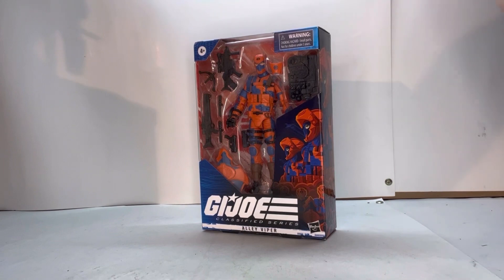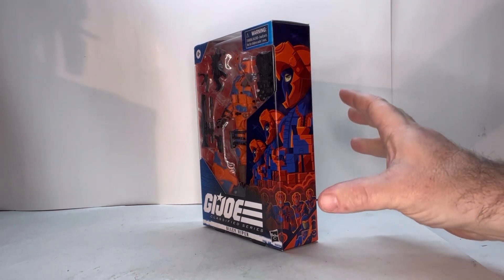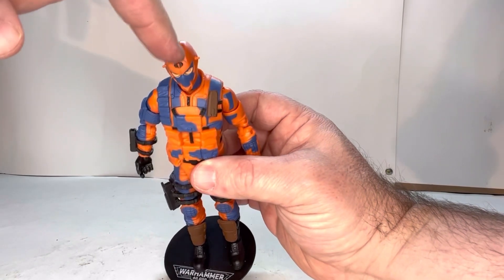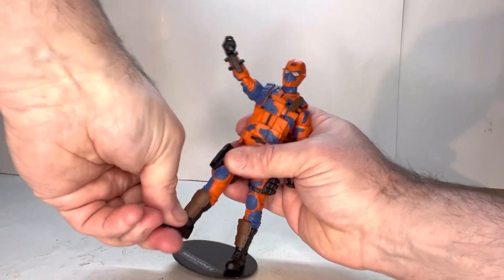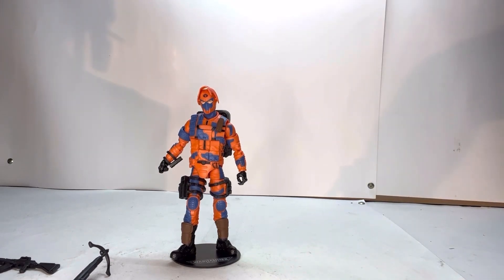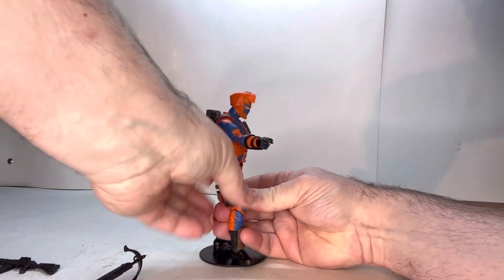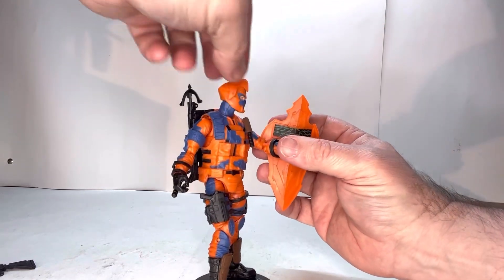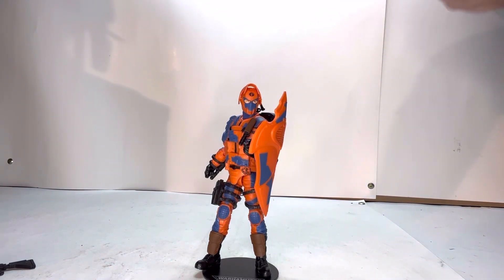Review of the G.I.Joe classified figure Alley Viper 34 by Hasbro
Review of the G.I.Joe classified figure Alley Viper 34 by Hasbro. This is an in-depth look at the figure and accessories that come with him as well as my thoughts and opinion of the figure.